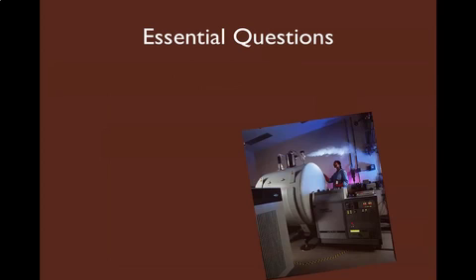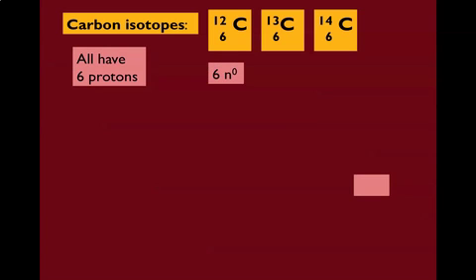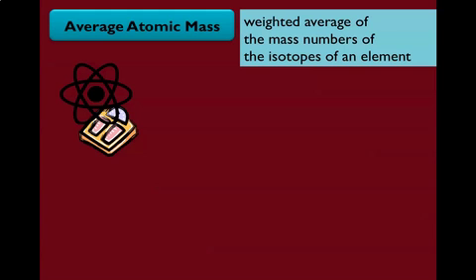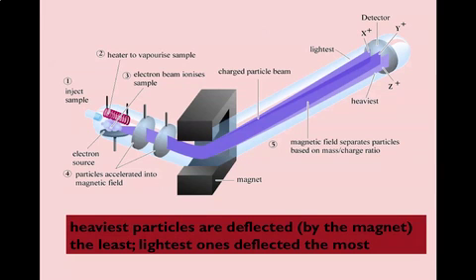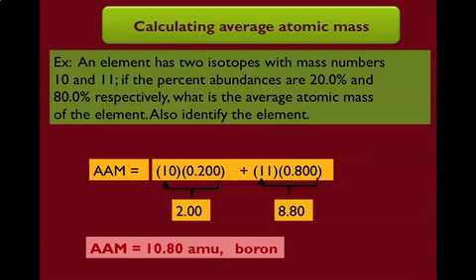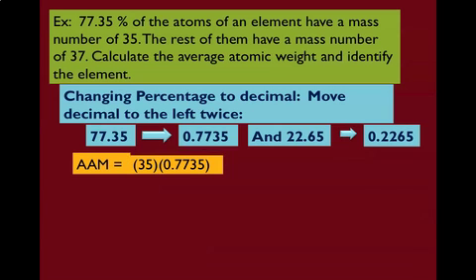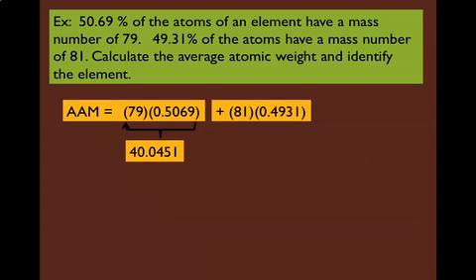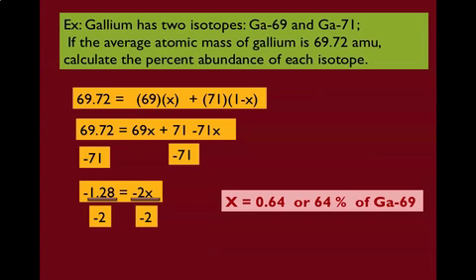3 6 Isotopes iPhone